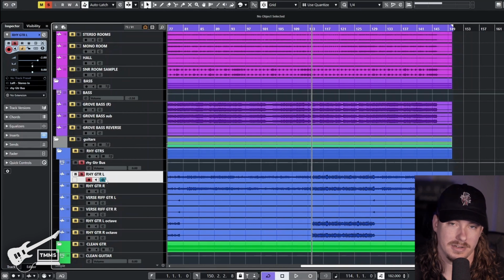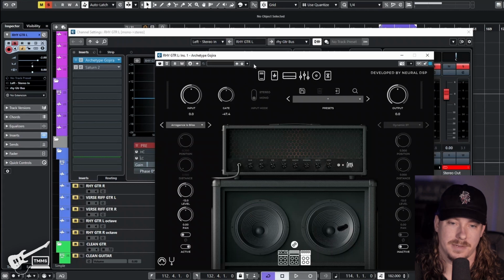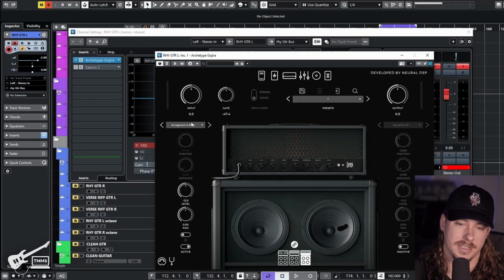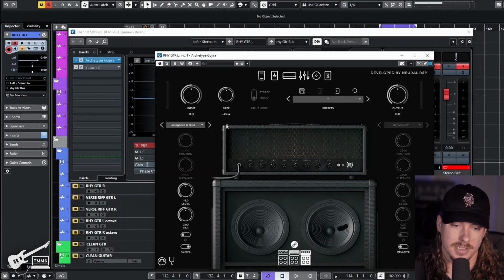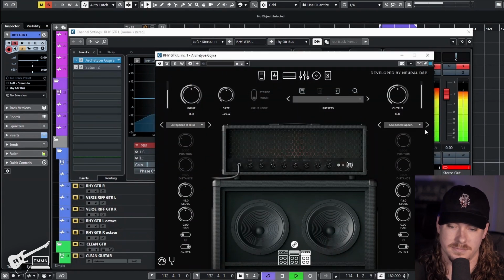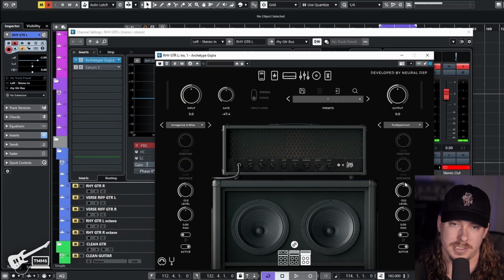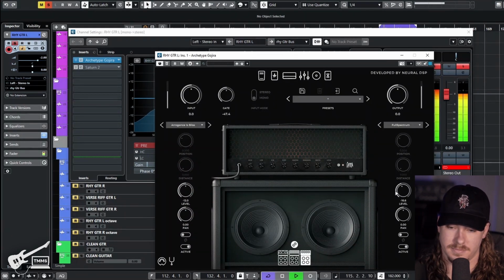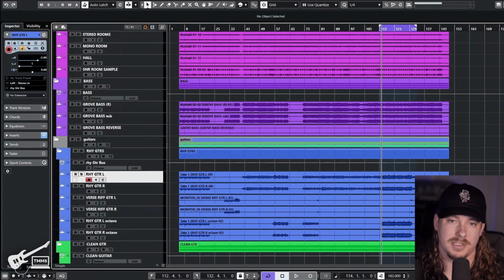How to Get A Unique Guitar Tone With Amp Sims | How to Blend Impulse Responses | MMS